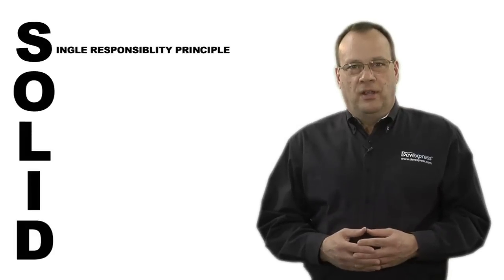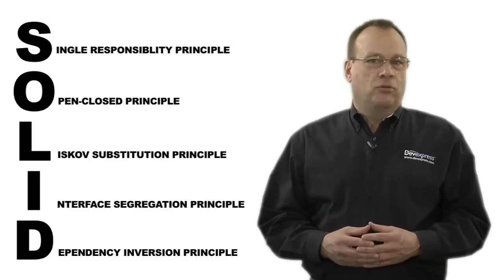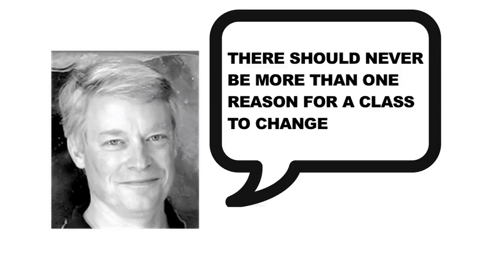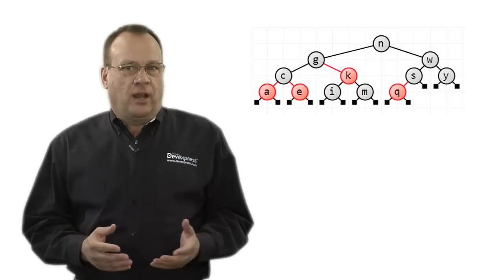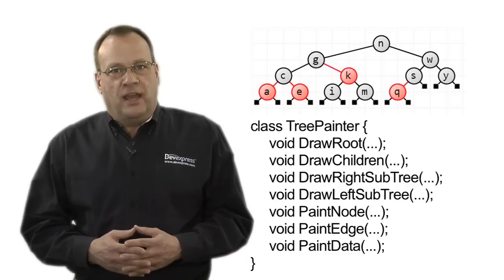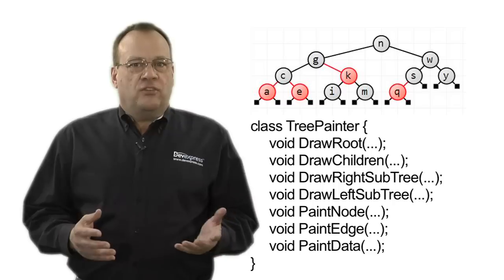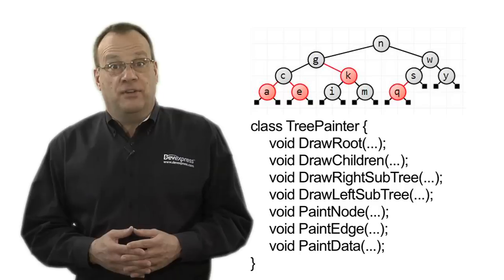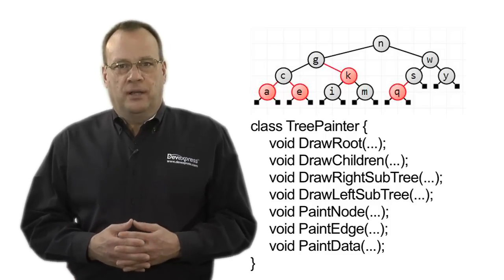CTO Message - The S in SOLID (Single Responsibility Principle)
This message talks about the S in SOLID. A set of principles in object-oriented code.